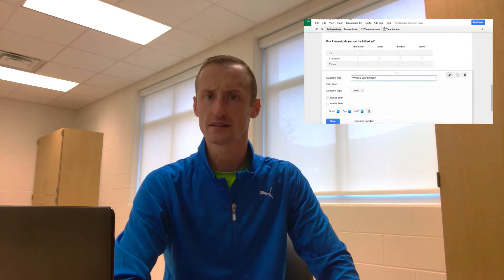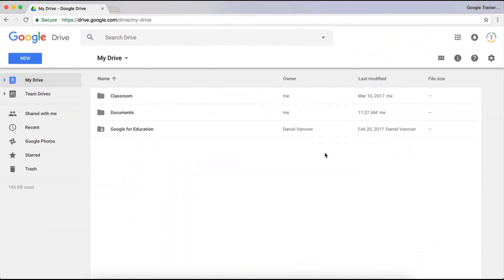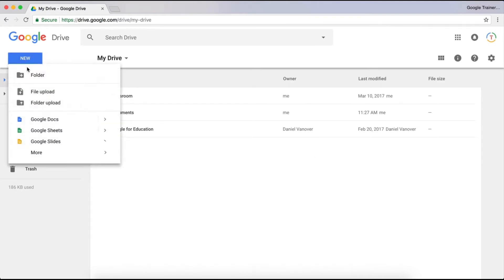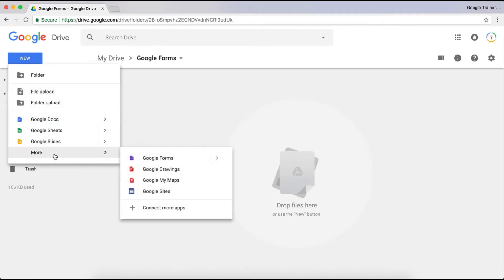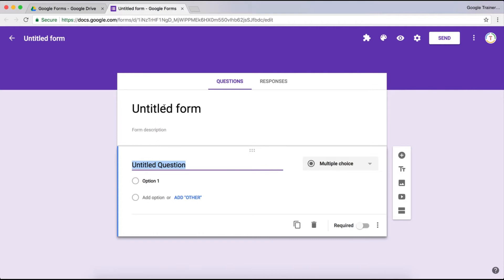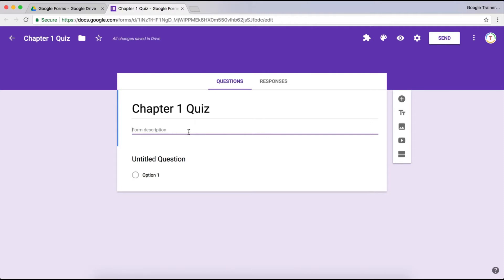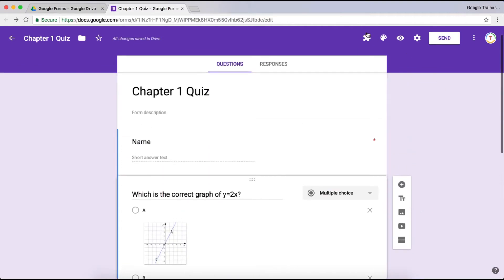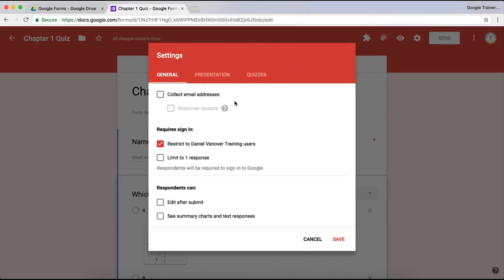Technology Tip of the Week - Google Forms Update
Join me this week to learn about how to get started with Google Forms and some of the great things that have been added to Google Forms since my first Technology Tip of the Week on Google Forms.